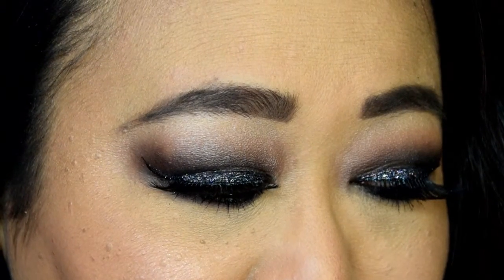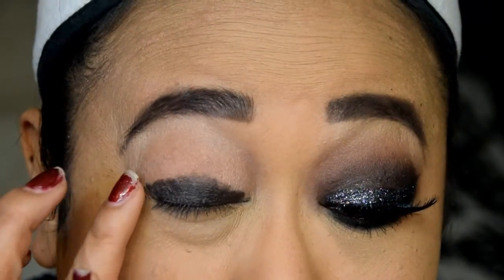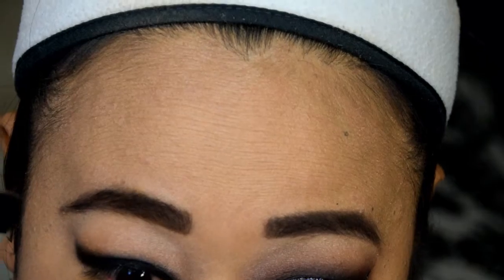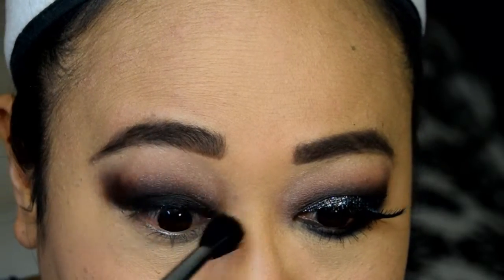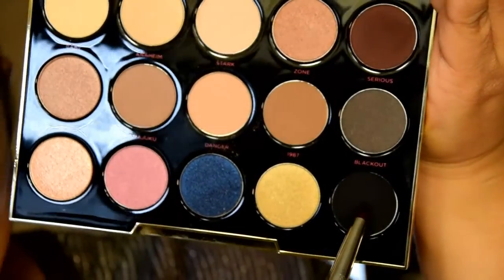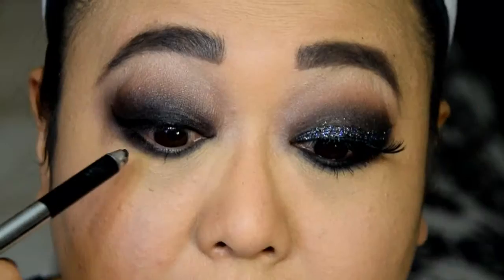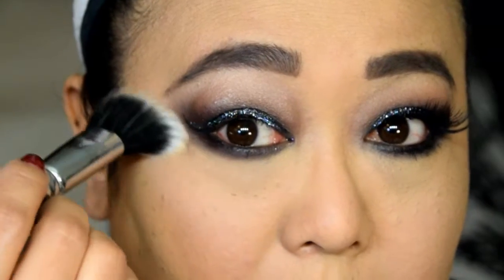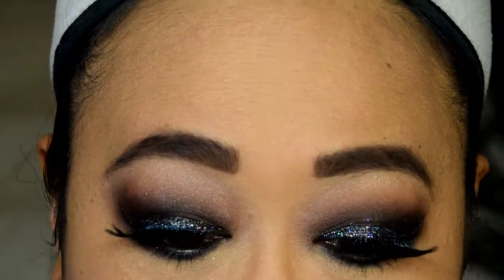🌟 New Year's Eve Party Look - Glitter and Smoke Eye 🌟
Don't worry about being perfect...Just be your perfectly imperfect you!

To get in touch with me please write to:
2390 Crenshaw Blvd.

***All opinions expressed are my own and I promise to be 100% honest for your benefit and mine. I can't keep you all as friends if I'm telling you what others want you to hear.***

Song: Sweet Success
Video# 87
Created with Corel VideoStudio Pro Editing Software
Camera: Nikon D5300
Lighting: Limo Studio